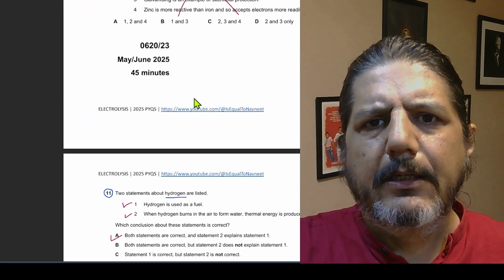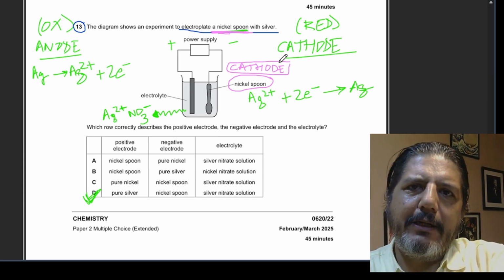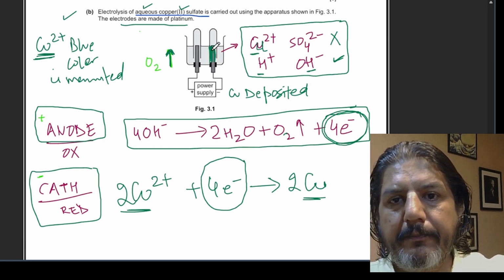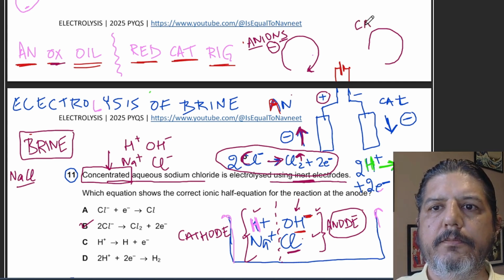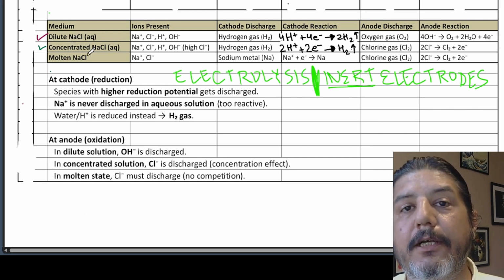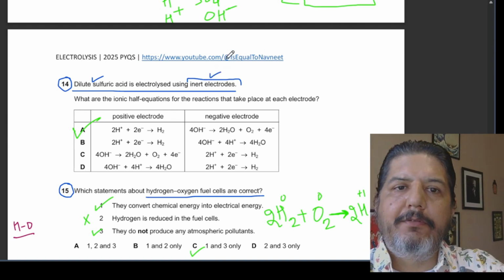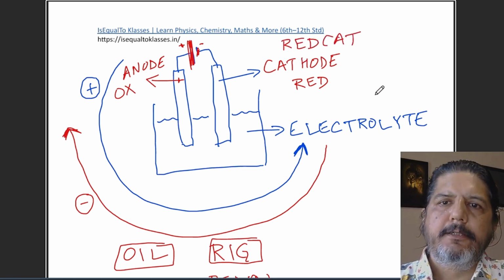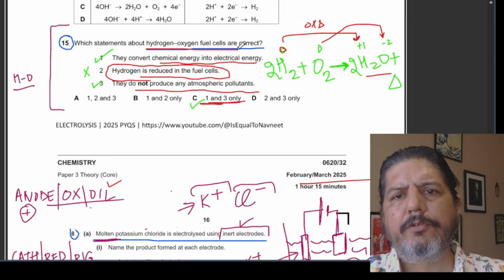Chemistry 0620 IGCSE Past Papers CAIE | Electrolysis | Revision Solved Cambridge PYQs Hacks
This comprehensive lecture covers EVERYTHING you need for top grades in your 2025/2026 boards! We solve and explain real past paper questions from recent IGCSE (0620) papers, with detailed comparisons between inert vs active electrodes, dilute vs concentrated vs molten electrolytes, electroplating, purification of copper, and hydrogen-oxygen fuel cells.
Perfect for Grade 9-11 students preparing for CAIE IGCSE Chemistry exams.

Whether you're revising core concepts or practicing extended syllabus questions, this video gives you clear explanations, key mnemonics (An Ox, Red Cat, OIL RIG), selective discharge rules, and exam tips to avoid common mistakes.

Master electrolysis once and for all – no more confusion between oxygen vs chlorine discharge, hydrogen vs metal deposition, or active vs inert electrodes!

00:00 Introduction & Overview of Electrolysis Topics
01:35 Question 1: Electroplating Steel with Copper (Active Electrodes)
09:50 Question 2: Electroplating Nickel Spoon with Silver
16:45 Question 3: Copper Sulfate Electrolysis – Inert (Platinum) Electrodes
23:50 Question 3 Continued: Copper Sulfate with Active (Copper) Electrodes – Purification
29:15 Question 4: Concentrated Aqueous NaCl (Brine) Electrolysis
37:25 Question 5: Dilute Aqueous NaCl Electrolysis
43:46 Comparison: Dilute vs Concentrated vs Molten NaCl
50:55 Question 6: Concentrated Aqueous Copper(II) Chloride Electrolysis
54:20 Question 7: Dilute Sulfuric Acid Electrolysis
58:45 Question 8: Molten Potassium Chloride Electrolysis
1:02:50 Hydrogen-Oxygen Fuel Cells – Introduction & Overall Reaction
1:05:30 Basics of Electrolysis Recap (Selective Discharge, Factors, Mnemonics)

IGCSE
IGCSE 2026 (Adjust the year as the exam cycle approaches)
IGCSE Prep
IGCSE Exam
Cambridge IGCSE
CIE (For the Cambridge International Education board)
IGCSE Chemistry
Chemistry 0620
O level Chemistry
Chemistry Tutor
Science Education

International SchoolUAE